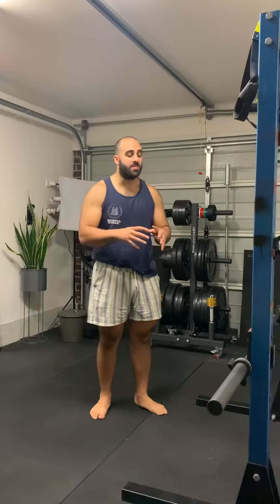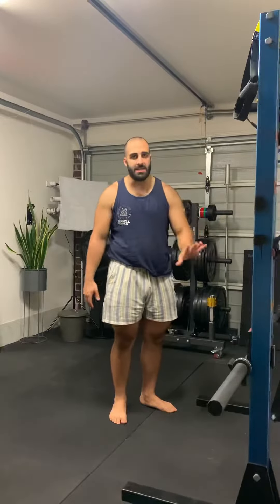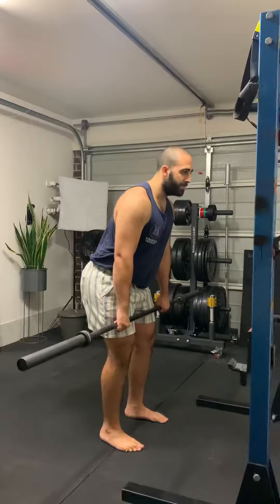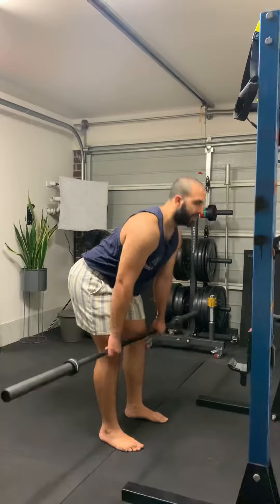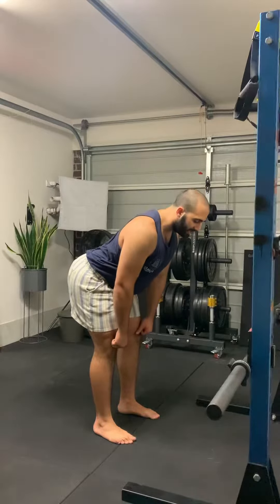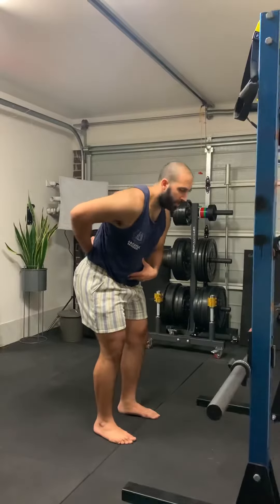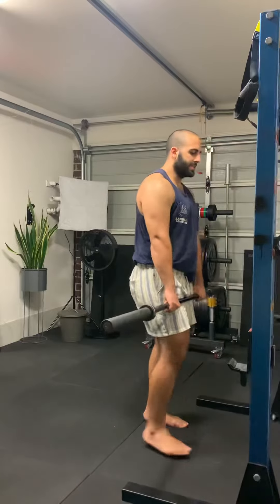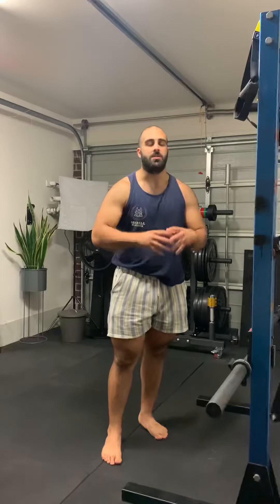How to: Barbell RDL